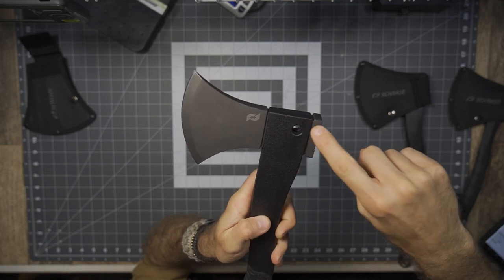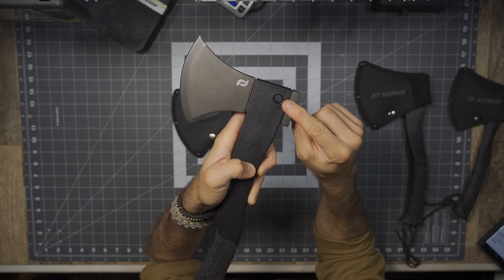Schrade Bedrock Series Axe Overview: A Side-By-Side Comparison and First Impression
Schrade has a full knife lineup...from folders to fixed blades...edc to camp worthy blades.  But today we look at some of their camp axes with the Bedrock lineup.  As I was reviewing the Bedrock series, I realized it was hard to determine exactly how big these axes were, and especially one against another, so today we set out to answer some of those questions.  This video provides a side-by-side comparison of the Bedrock, Bedrock axe, and Bedrock camp axe.  Future videos will demonstrate these in a practical field review.